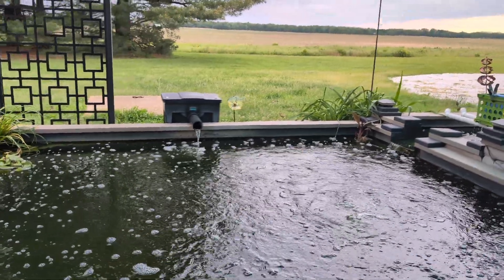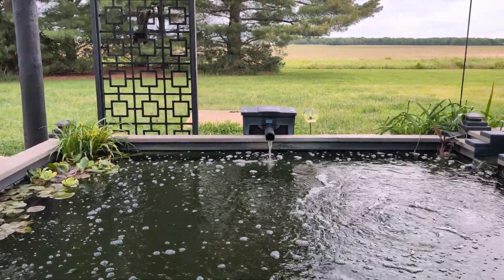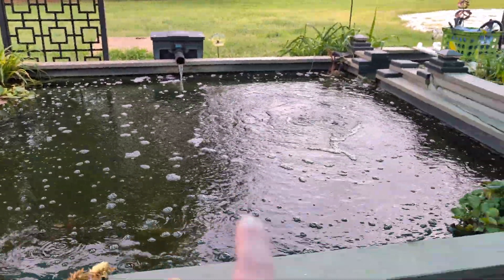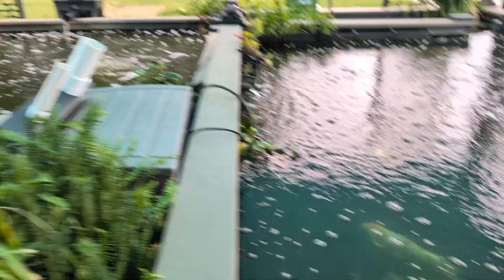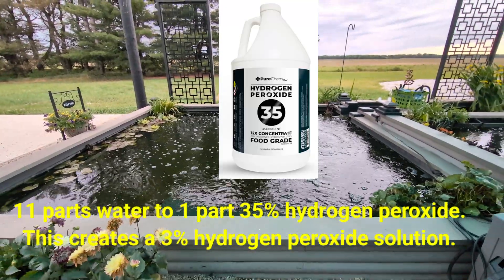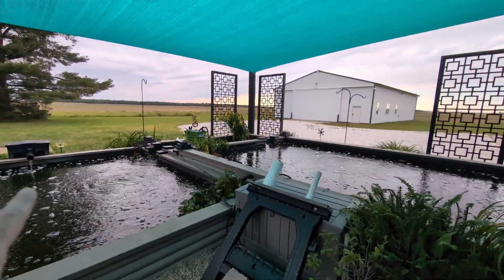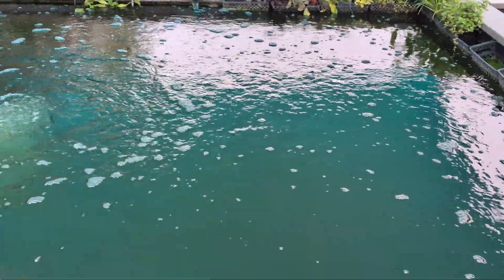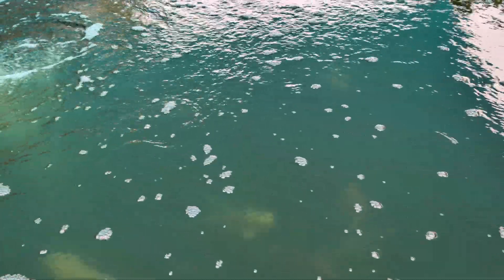Will Hydrogen Peroxide kill pond algae????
In this video, we discuss the "pros and cons" of using hydrogen peroxide to kill algae in your pond. Is it fish safe? What does it do to the microorganisms that live in your pond? In this video, we will discuss all this.